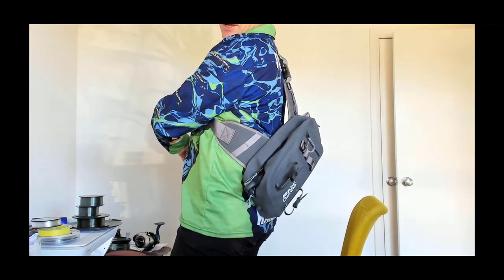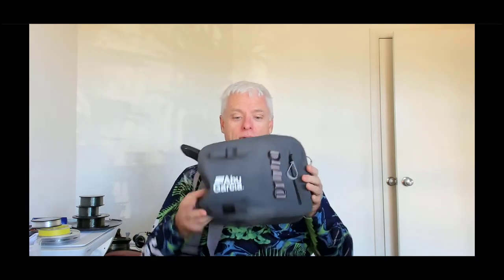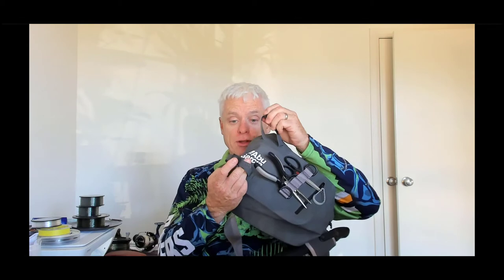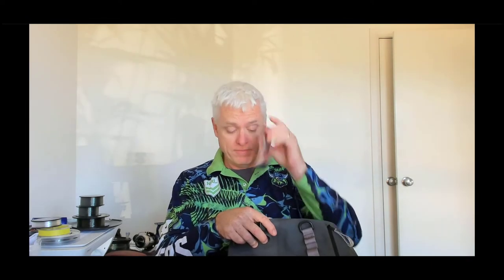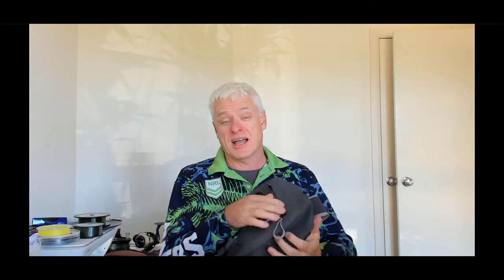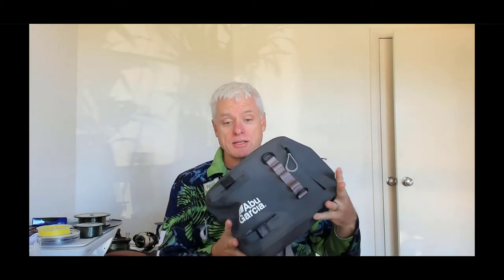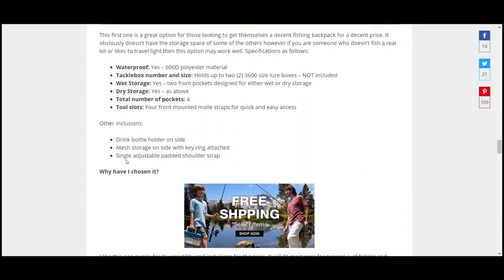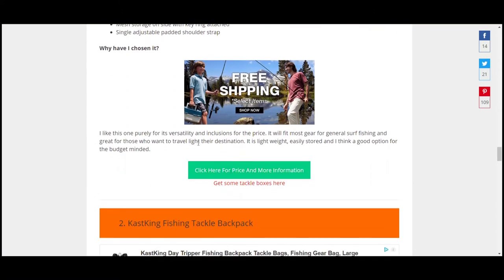3 Best Surf Fishing Backpacks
Get your surf fishing backpacks here:

KastKing Fishing Tackle Backpack
Piscifun Fishing Tackle Backpack

Hey there my fellow fishing enthusiasts and welcome to my post covering my 3 best surf fishing backpacks to load up this year. In my humble opinion, this is one of the absolute must haves for the surf fisherman as unless you are parking within arms reach of the water, then you are in for an awkward and cumbersome experience when you attempt to carry everything you need to the water’s edge – and you know two trips are not an option. So how are you going to carry all that equipment that you need such as tackle, tools, towel, water, bait and so on with your rod and rod holder as well? A backpack!

Beachandfishing.com is a participant in the Amazon Services LLC Associates Program, an affiliate advertising program designed to provide a means for sites to earn advertising fees by advertising and linking to amazon.com and affiliated sites.